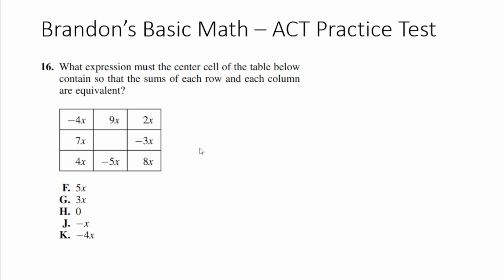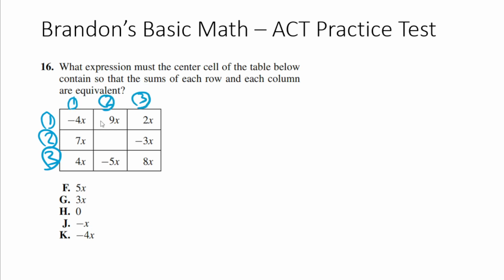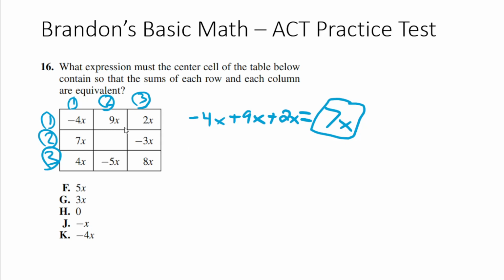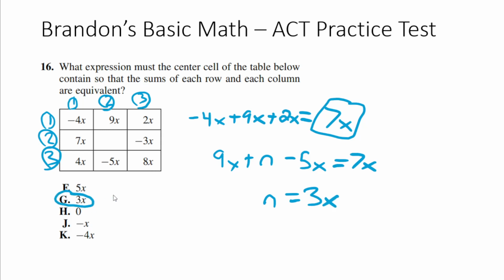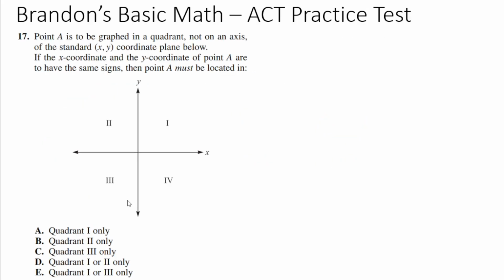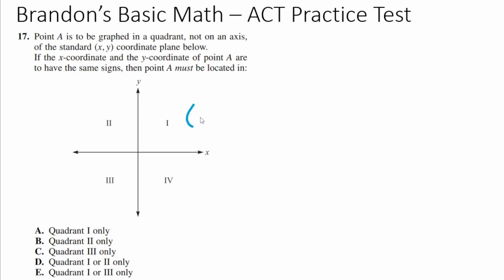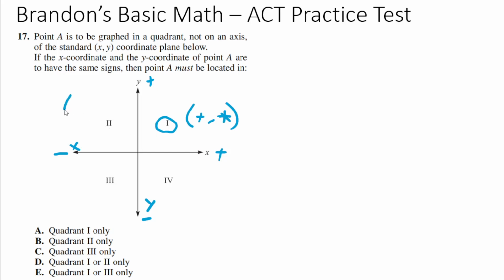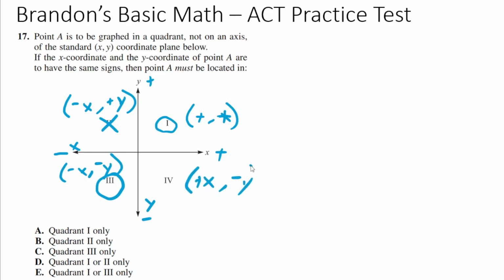Here are Some More Basic Math Problems that You Could See on the ACT!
Here are a couple more basic math problems that review simple fundamentals.